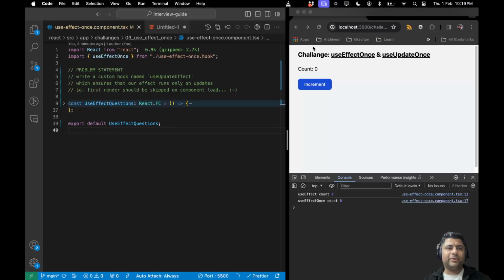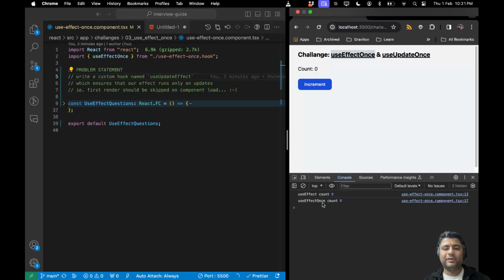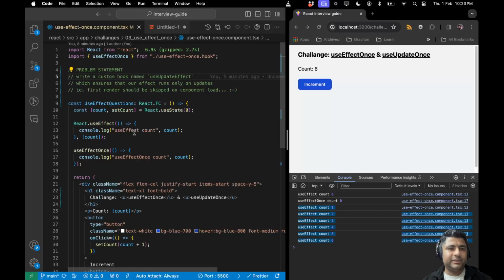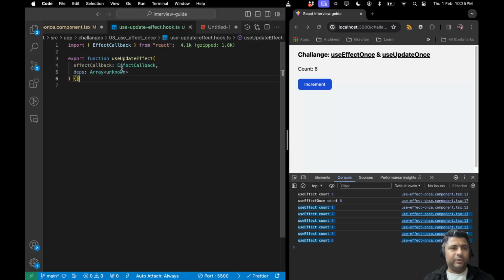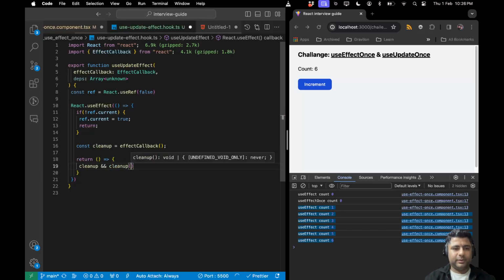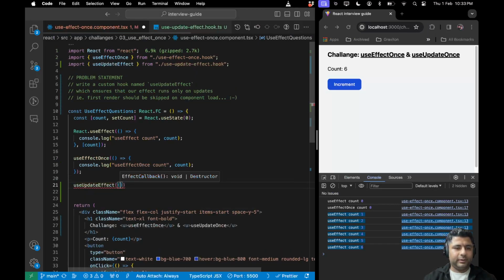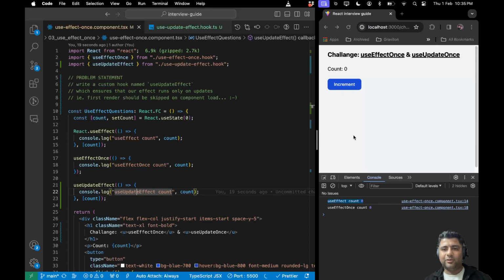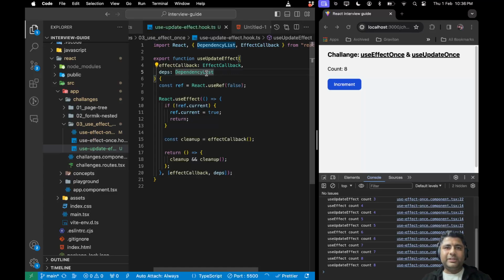React useUpdateEffect custom hook | React skip first render | React Machine Coding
🚀🚀 Hello Everyone,

In this video, we have discussed the problem generally asked in the React Coding/ Machine Coding round at the Frontend interview.

*Problem Statement:* Write the useUpdateEffect hook that should skip the callback on the first render and execute the callback on every update request ie. dependency change.